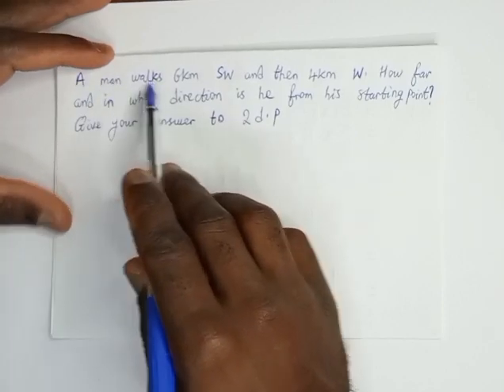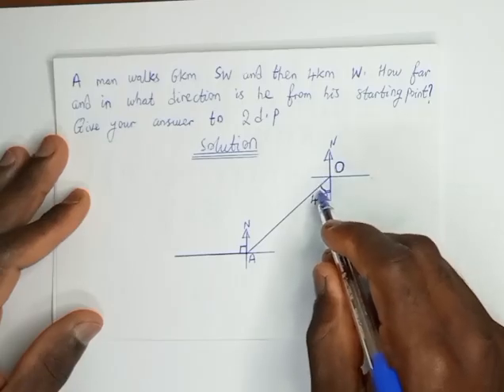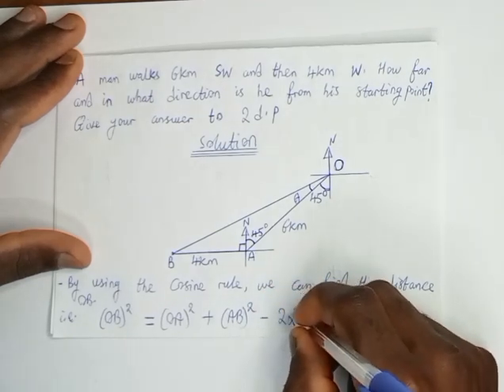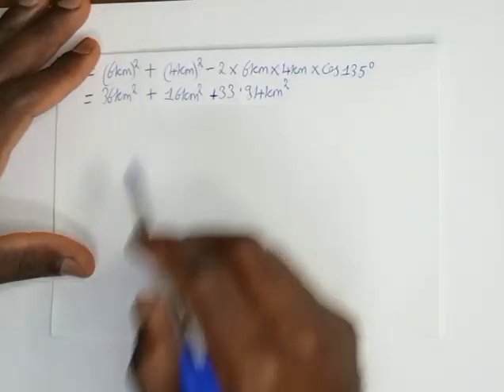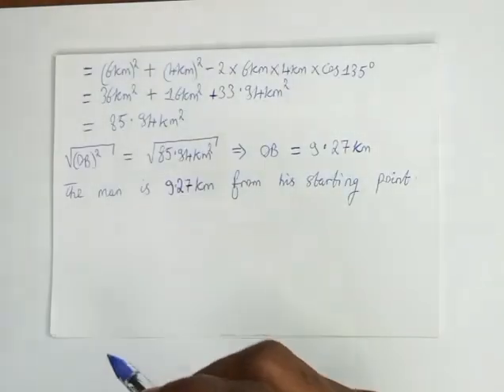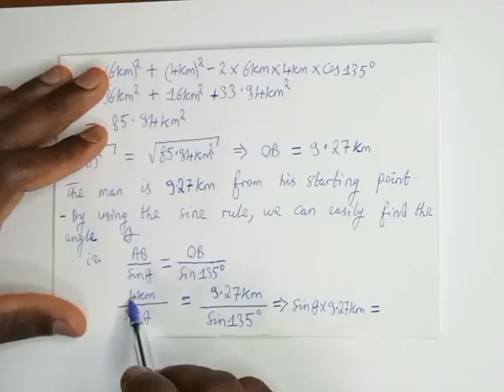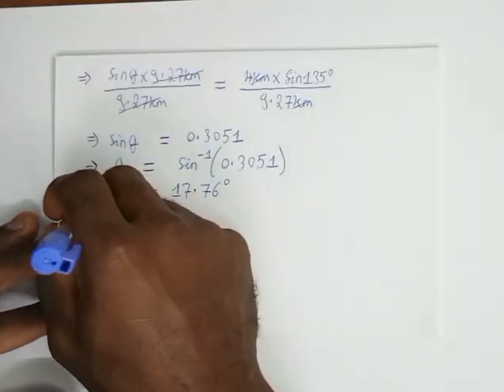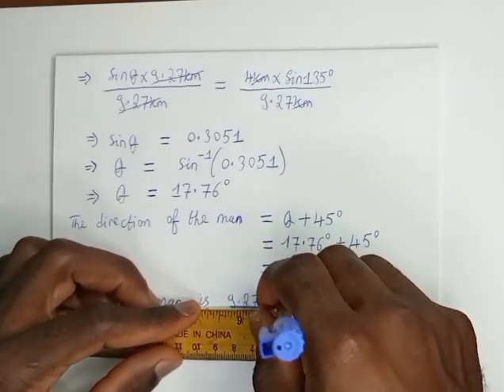Calculating the Magnitude and Direction of a Resultant Vector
In this video, you’ll learn how to calculate the resultant vector and determine the direction of the resultant vector using clear, easy-to-follow steps. This topic is important in physics and mathematics, especially when working with forces, velocity, and displacement.

🔹 What’s covered in this video:

Definition of a resultant vector

Resolving vectors into horizontal (x) and vertical (y) components

Calculating the magnitude of the resultant vector

Finding the direction of the resultant vector using trigonometry (tan⁻¹)

📘 This lesson is ideal for high school and introductory college students, as well as anyone preparing for exams.

🎯 By the end of the video, you’ll be confident in solving vector problems accurately and efficiently.

📌 Key Topics:
Resultant vector, vector addition, vector components, magnitude and direction, physics vectors